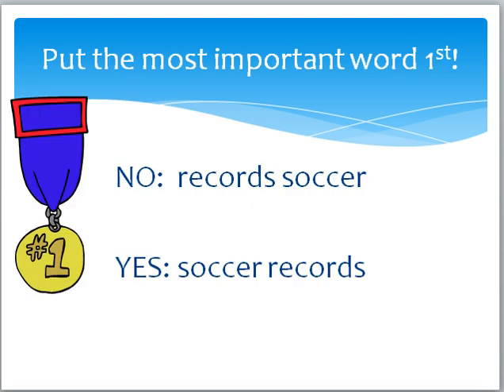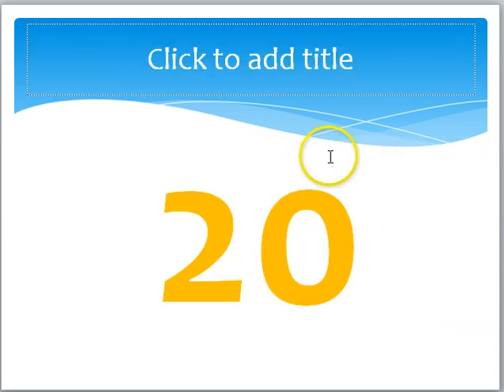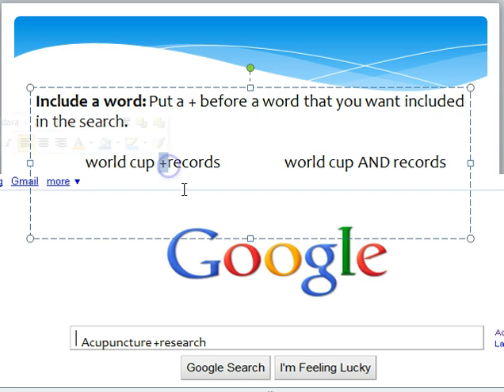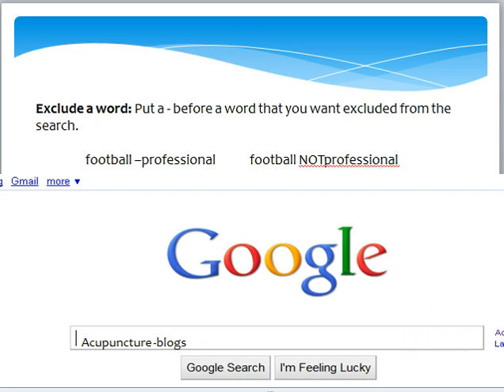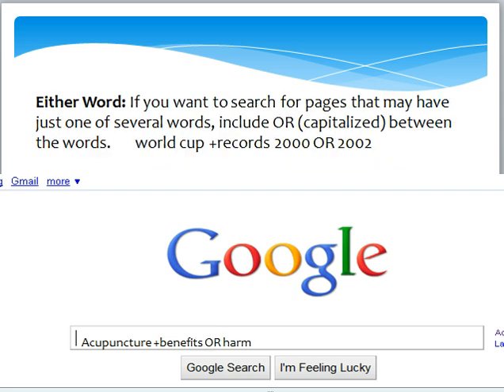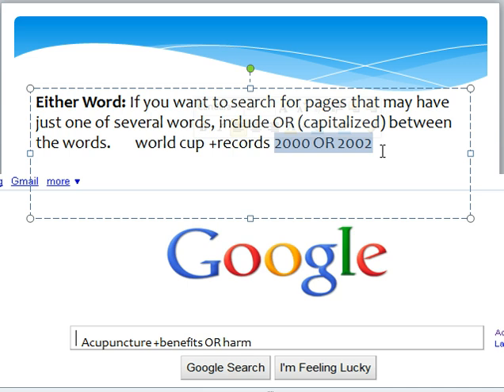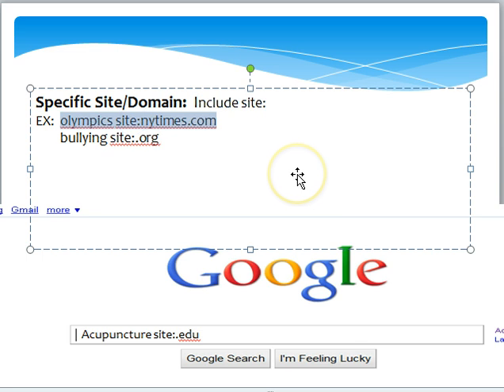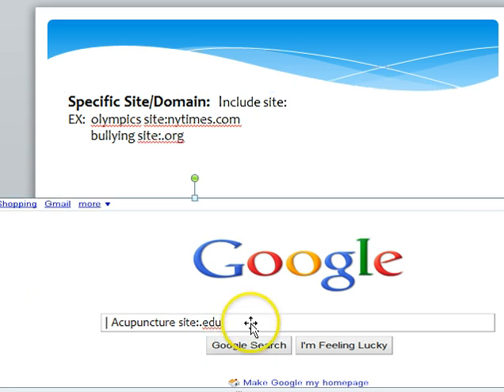Getting the most out of Google